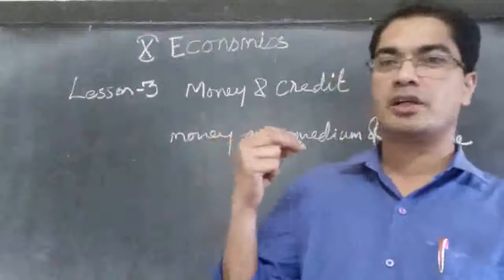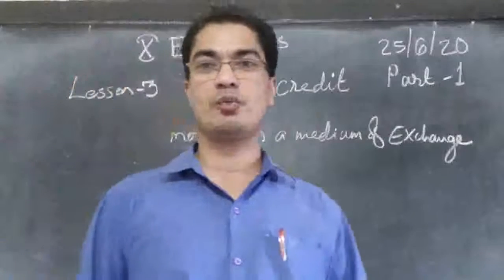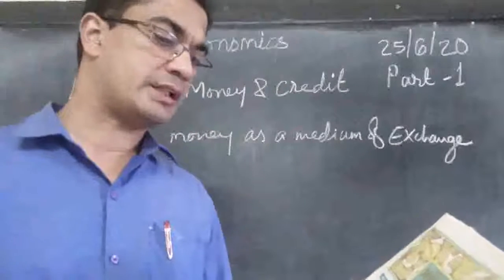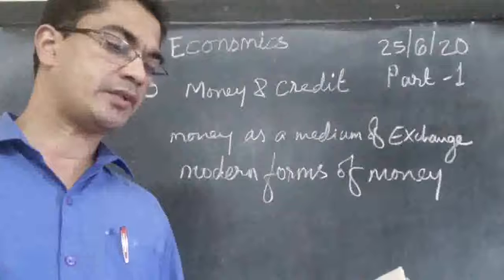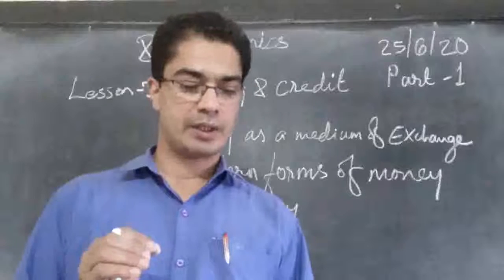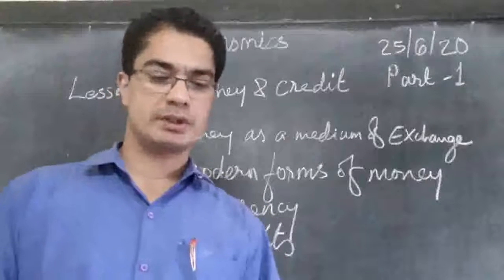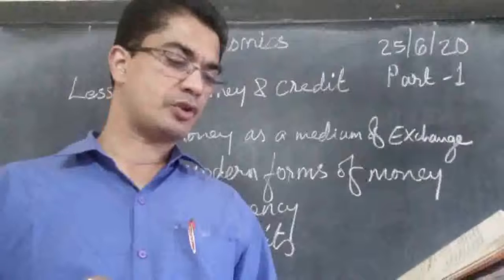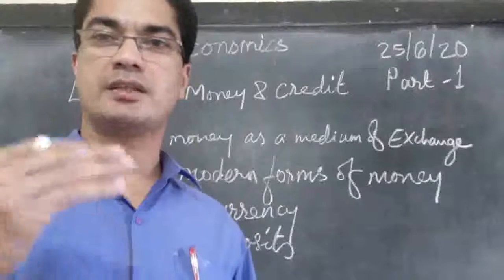25.6.'20, X Economics, Lesson 3, Money and Credit (part 1)